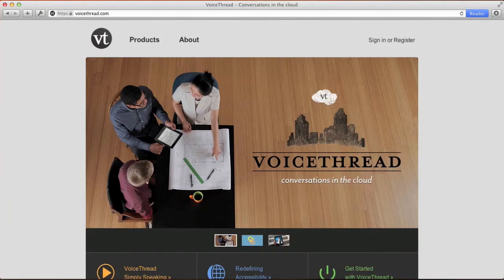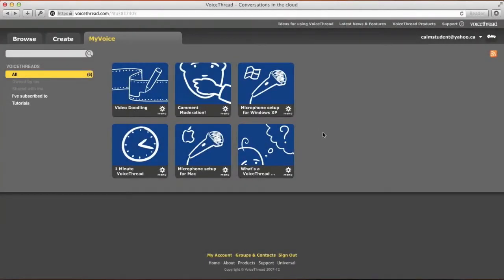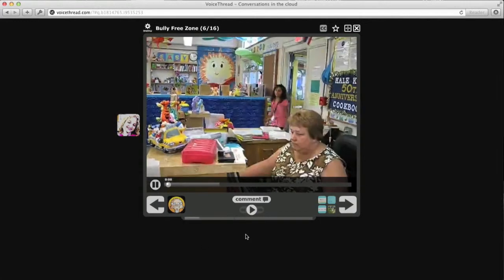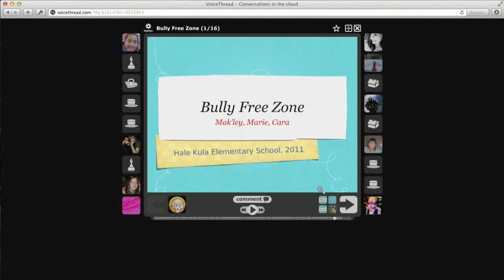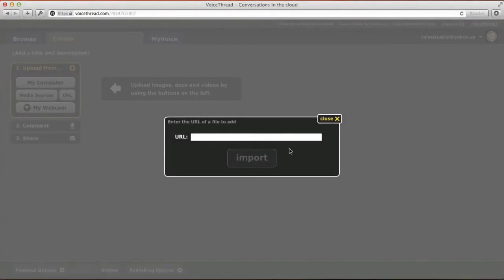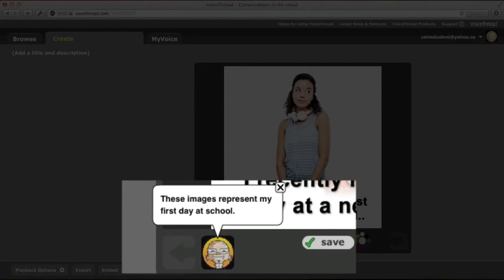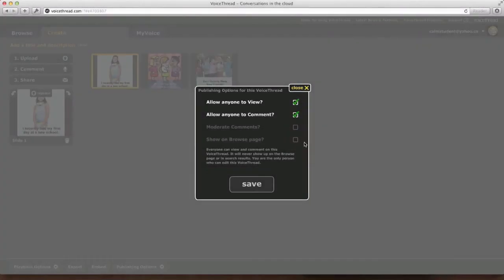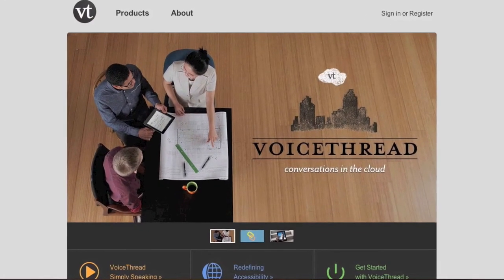ADLC CALM: Skill Builder - Voicethread